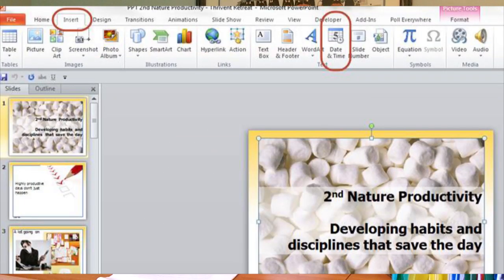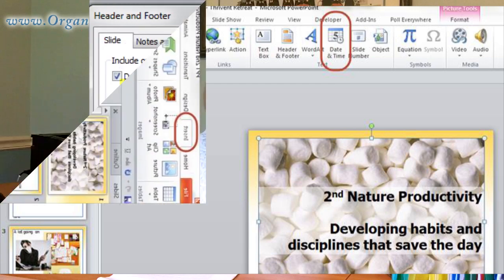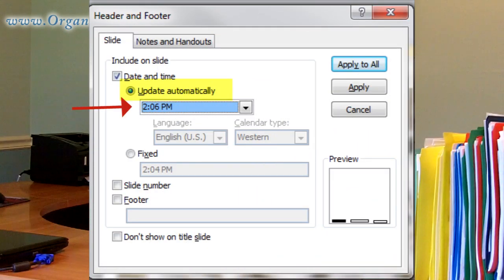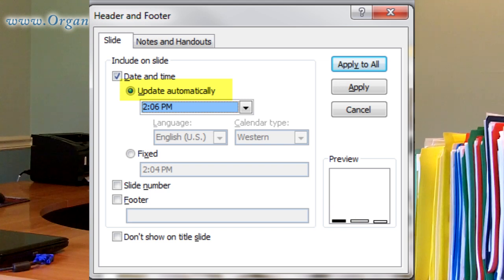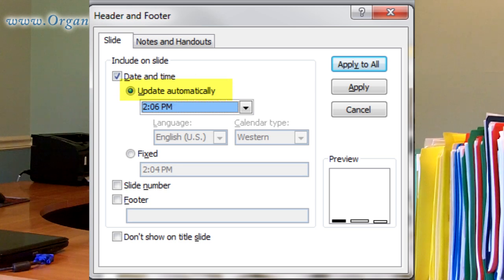3 PPT tips everyone will love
Become more productive with productivity tips from Organized Audrey.

In this Productivity Tip, Audrey Thomas shows us how to maximize the tool of MS PowerPoint.

Whether you present one on one or to groups of 20, 50 or 500, you’ll find these tips helpful:

1. Insert a time stamp.
2. Use the B key.
3. Jump ahead.

These Productivity Pointers are posted frequently here on our OrganizedAudrey channel. If you enjoy Twitter, look for us at LeanOffice to find other tips to help you become more efficient at the office with your time, email, desk organization and more. Audrey Thomas is the founder of OrganizedAudrey.com and the author of several Microsoft Outlook Resource Cards and two books, including 50 Ways to Leave Your Clutter and The Road Called Chaos.